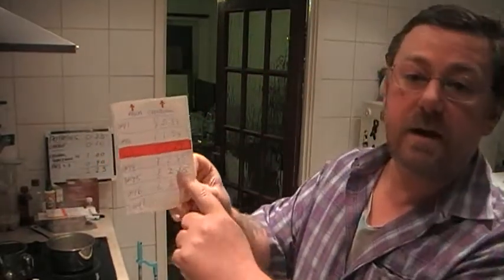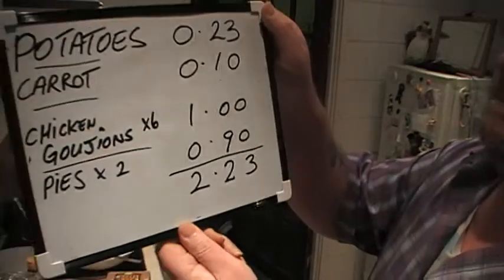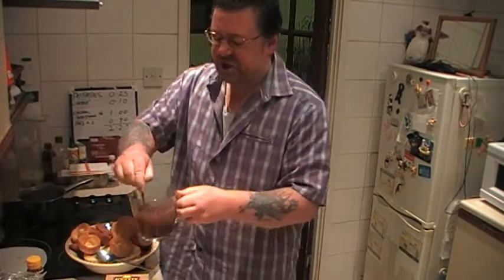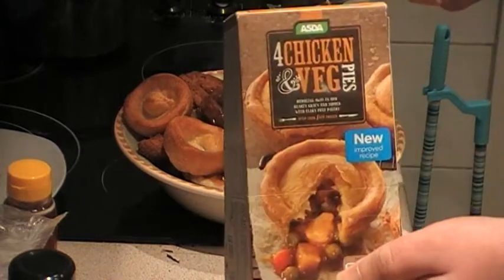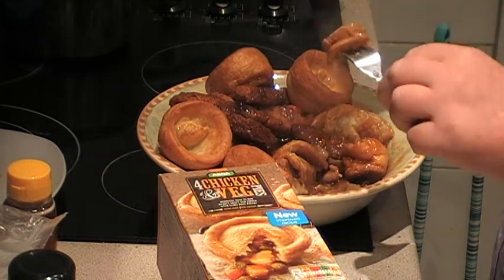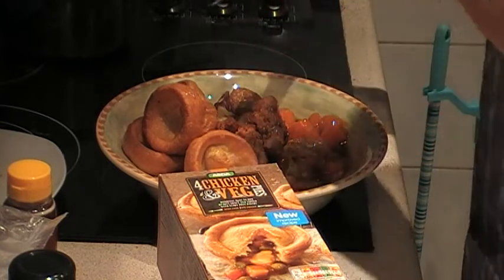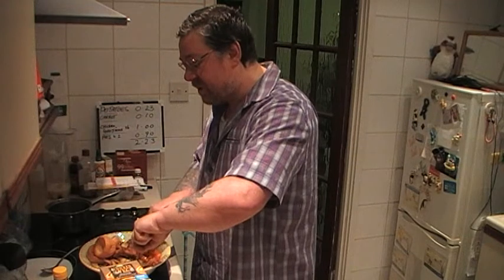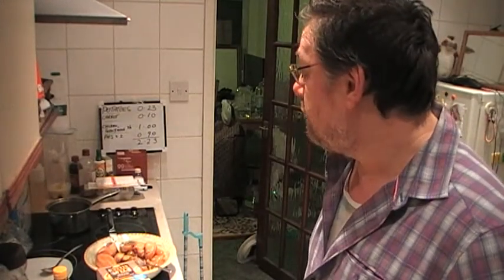Marks REmarks ASDA £25 Challenge How Many Meals Can I Make DAY 7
chicken strips & 2 meat pies with Yorkshire pudding & vegetables.